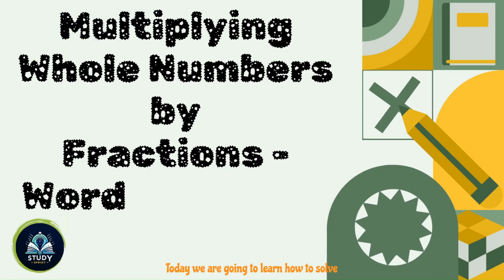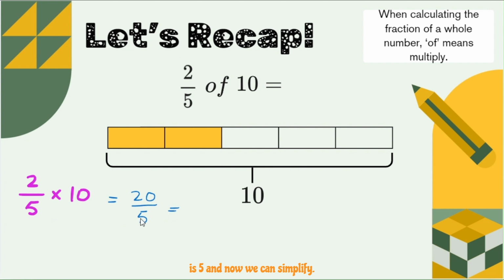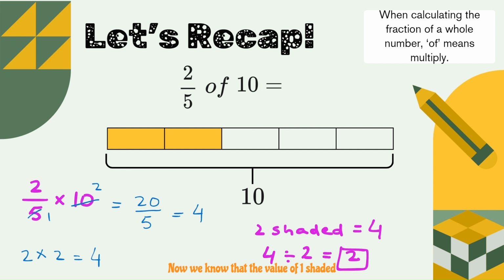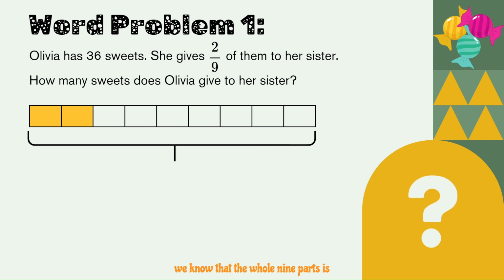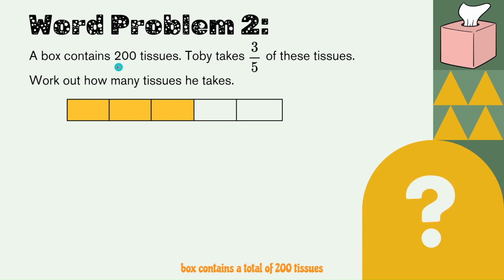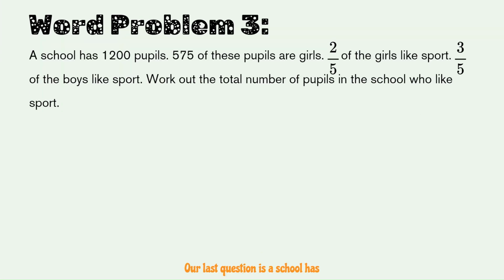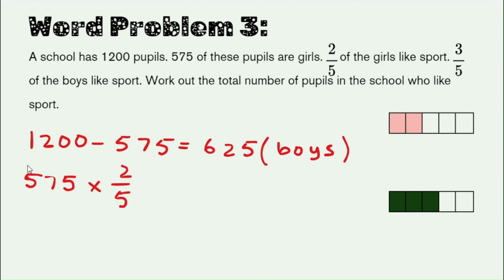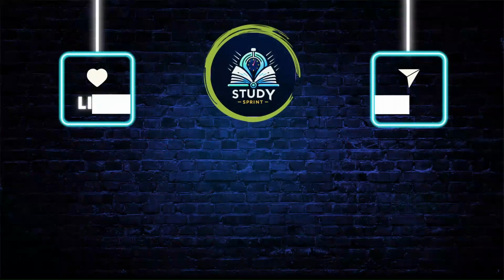Multiplying Fractions by Whole Numbers Word Problems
Welcome to my math tutorial on solving word problems involving multiplying whole numbers by fractions! In this video, we break down the process of tackling these types of problems step by step. Whether you're a student trying to improve your skills or a parent looking to help your child, this video makes the concept simple and easy to understand.
By the end of the video, you’ll feel more confident in solving these kinds of problems on your own.